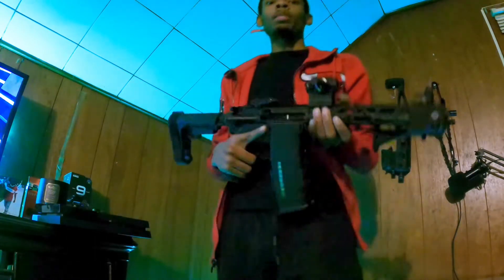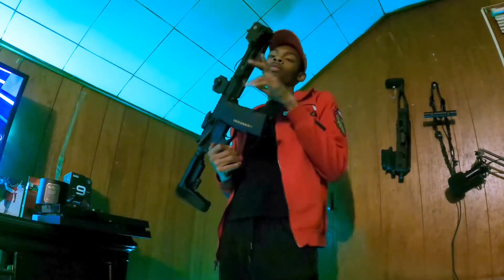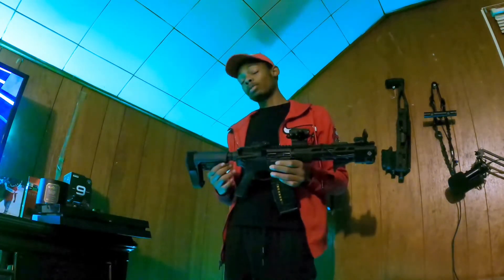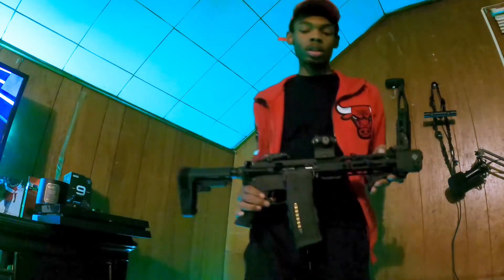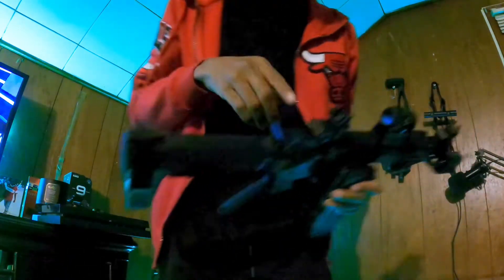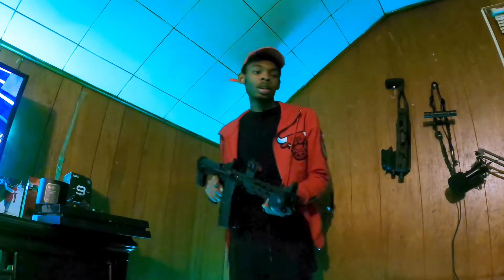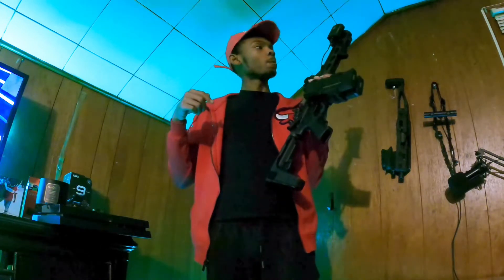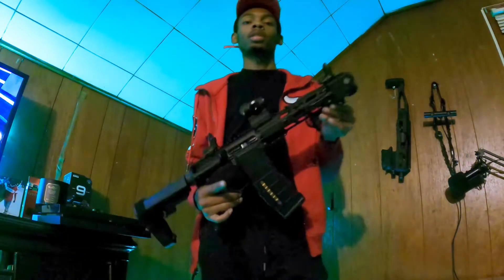My 2022 $1,000 AR-15 Pistol Build (5.56/.223)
Build list & Links ⬇️:

Lower Receiver

1. Aero Precision AR15 Gen 2 Lower receiver Forged 7075-T6 Aluminum

2. Anderson manufacturing Lower parts kits with pistol grip (mil spec)

3. LBE Mil -Spec Buffer Tube Kit

4. Pistol Brace from Amazon

Upper Receiver

1. Palmetto State Armory 7.5" 5.56 NATO 1/7 PHOSPHATE SUPPRESSOR READY 10" M-LOK UPPER W/BCG & CH

2. Sig Sauer Romeo 5

3. Aecktech with Green and Red Full Dots Polymer Fiber Optics Iron Sights Front and Rear Sights

Aecktech with Green and Red Full...

4. SightMark LoPro mini Green Laser Sight (Black)

5.  Magpul M-LOK AFG